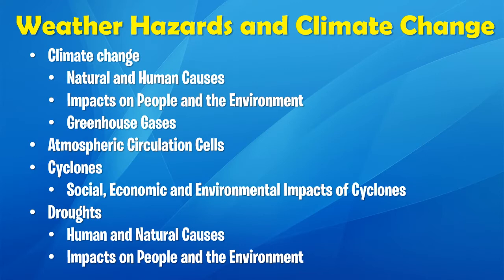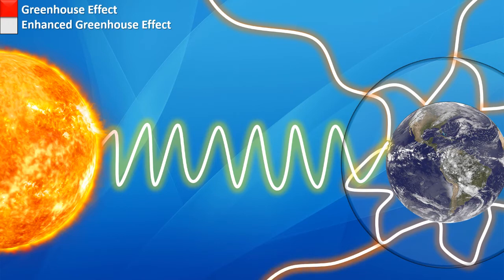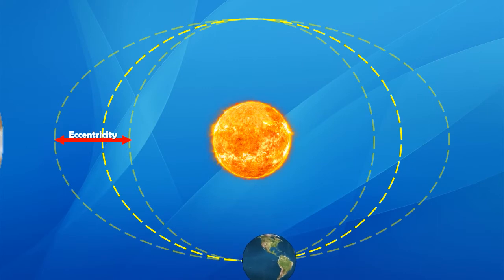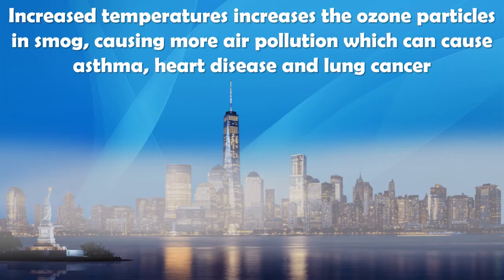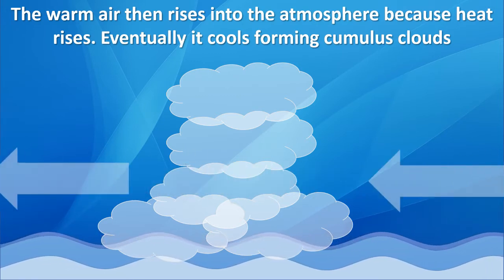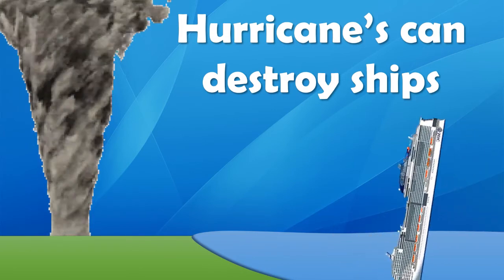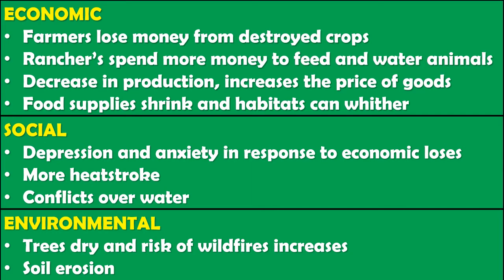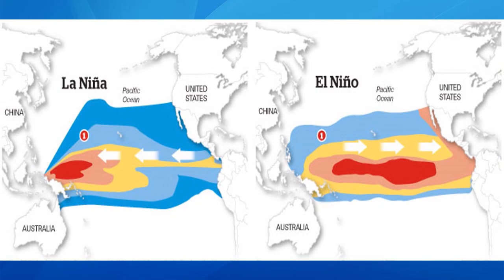Weather Hazards and Climate Change [GCSE]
In this lesson, I will discuss weather hazards and climate change. This lesson will explore the following:
0:00 Introduction
0:42 Climate Change
1:33 Natural and Human causes
16:32 Impacts on People and the Environment
17:12 Greenhouse Gases
20:07 Atmospheric Circulation Cells
22:47 Cyclones
30:47 Social, Economic and Environmental Impacts of Cyclones
32:42 Droughts
34:43 Human and Natural Causes
37:53 Impacts on People and the Environment

If you enjoyed this lesson and want to see more, please subscribe to support the channel and leave a comment of a topic you'd like for me to cover in the future.

If you're a teacher interested in owning this powerpoint, please visit my Tes store